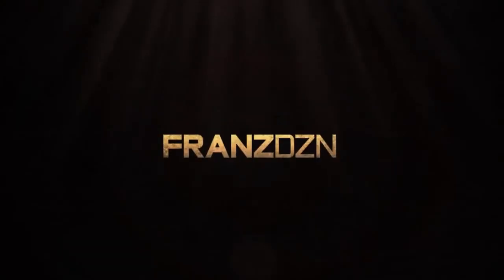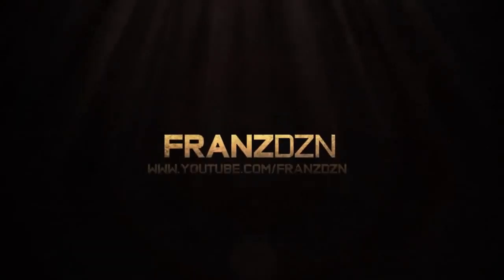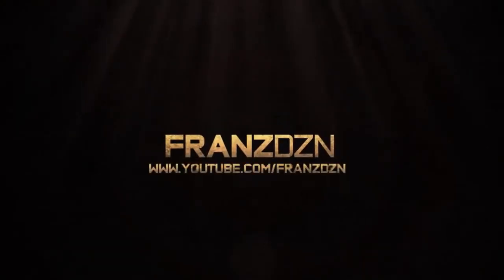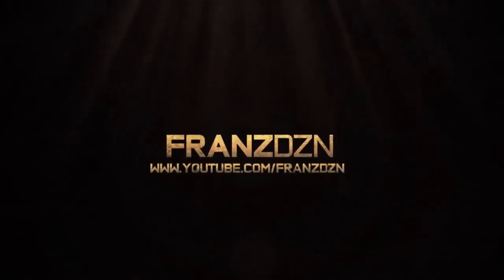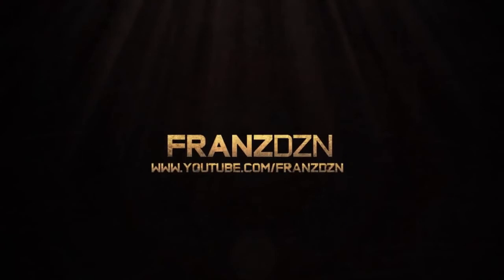"TD Logo"│Speed Art│By Infinity Franz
Lovely Logo creation by our member Franz! You gotta admit, it does look pretty professional, doesnt it? :)
Hope you Enjoyed this Video, and thank you ever so much for Checking it out! A like, Favorite and Share makes you awesome!

-Team Infinity